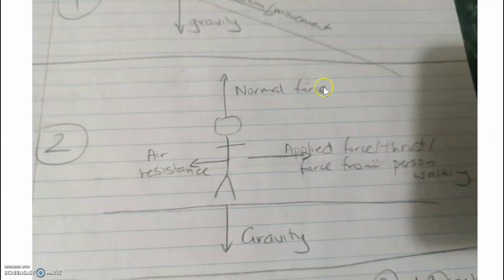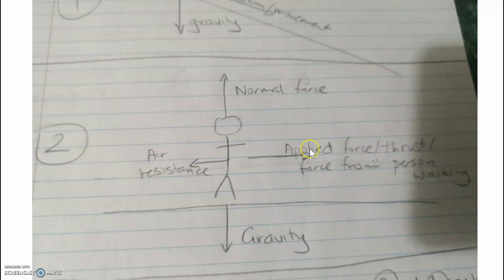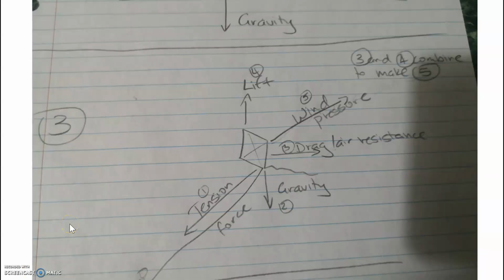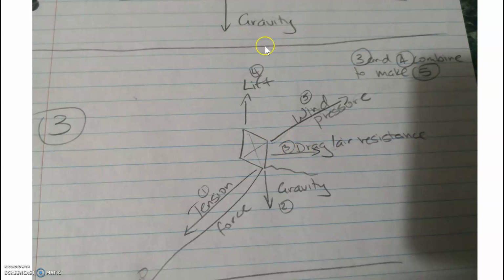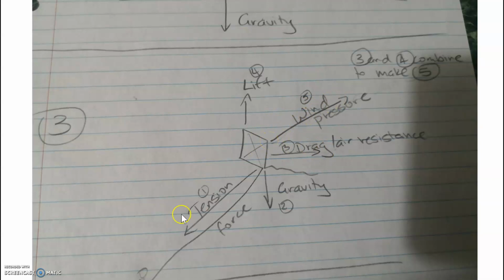Force diagrams 2 answers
Remember - you may have written different forces to me!